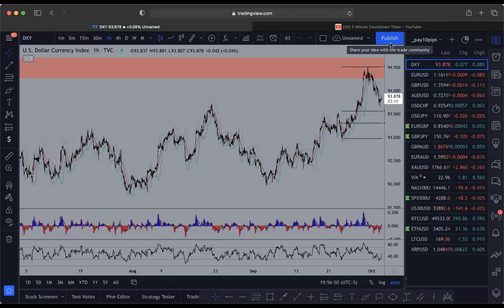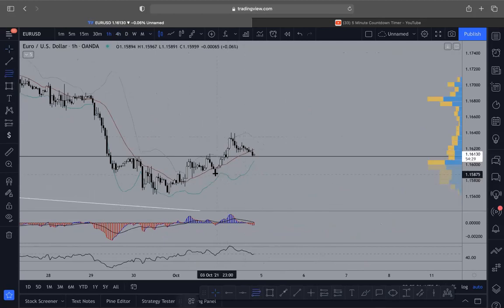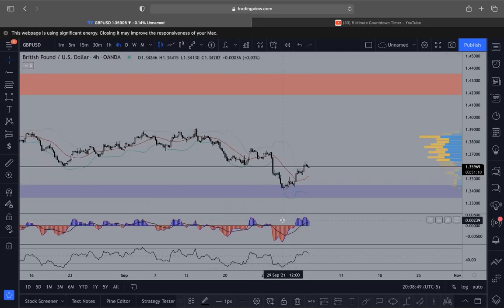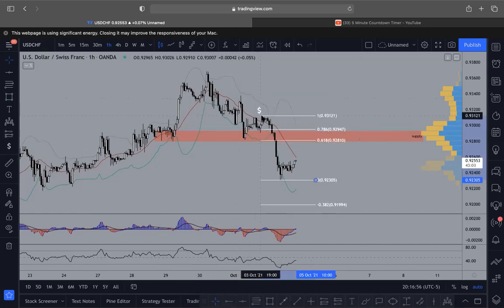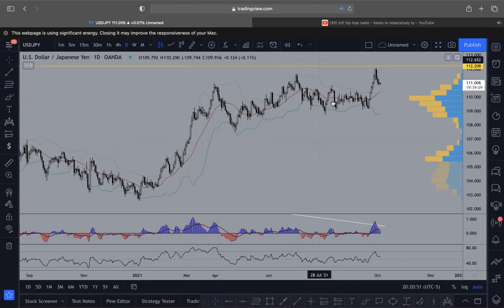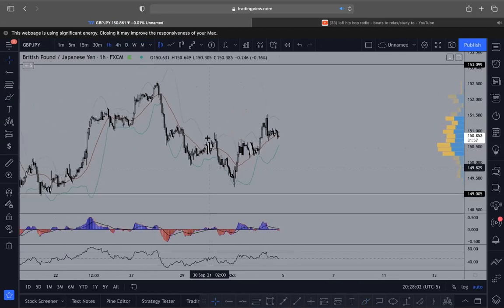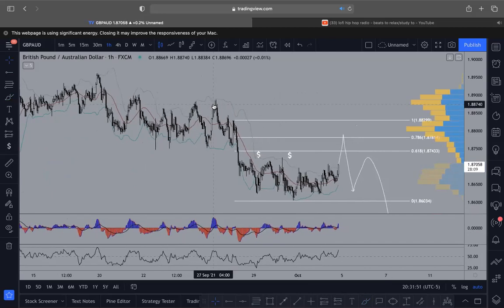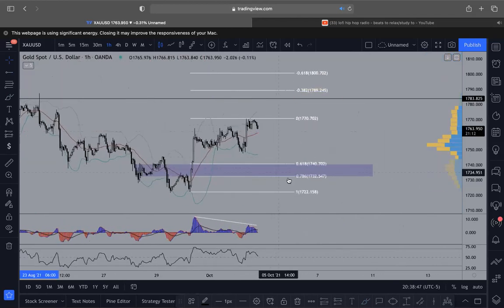Top Down Analysis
Intro: 0:00
DXY: 0:15
EU: 5:47
GU: 9:48
AU: 14:40
UCHF: 17:20
UJ: 22:40
EG: 27:00
GJ: 29:45
GA: 32:18
EA: 35:14
GOLD: 37:50
VIX: 42:20
NAS100: 44:10
S&P500: 48:10
US30: 50:55
BTC: 51:10
ETH: 54:10
XRP & LTC: 58:00